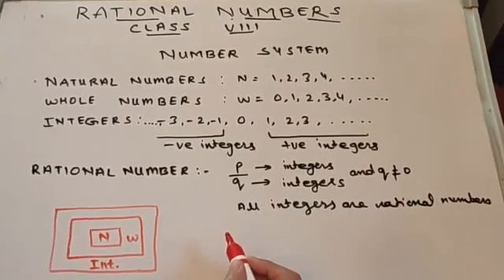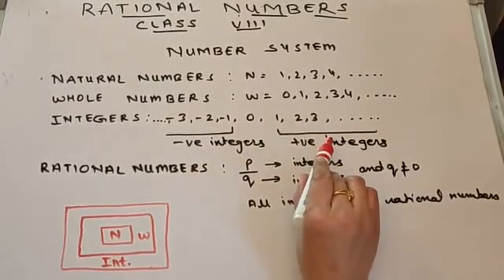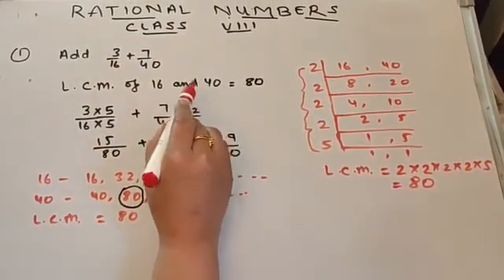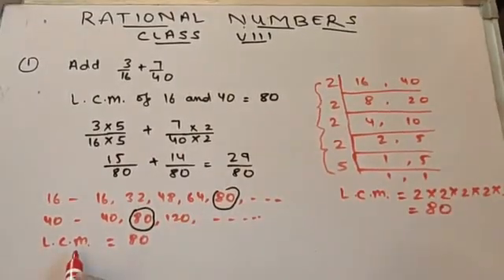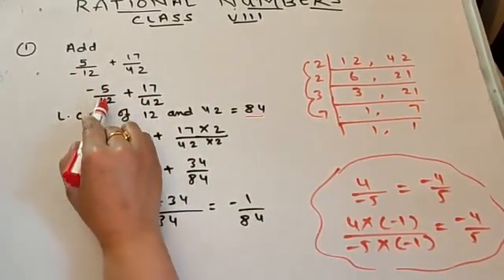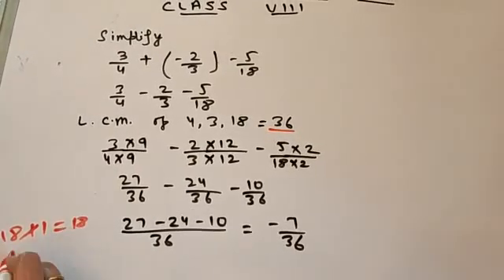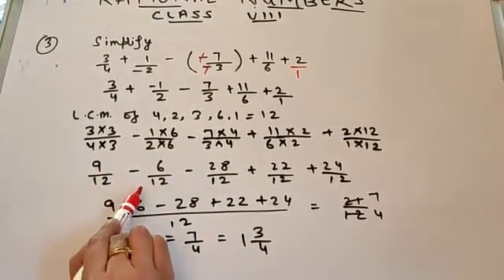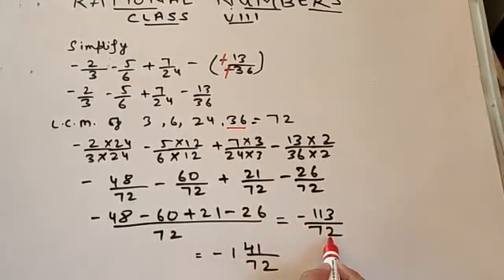Class VIII: RATIONAL NUMBERS by Ms Jayanti Dwivedi